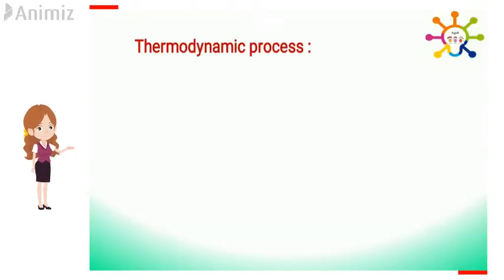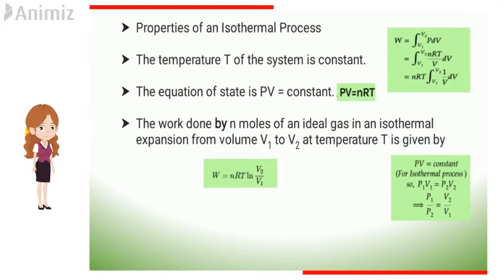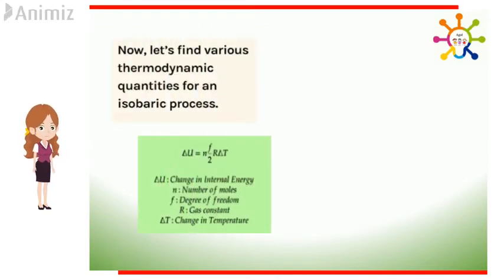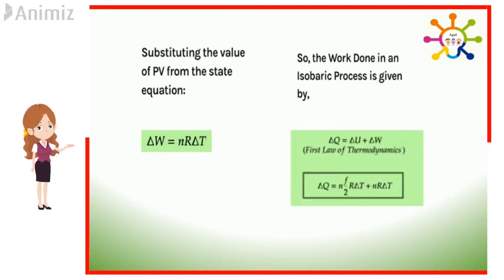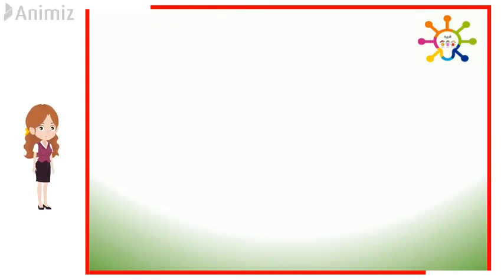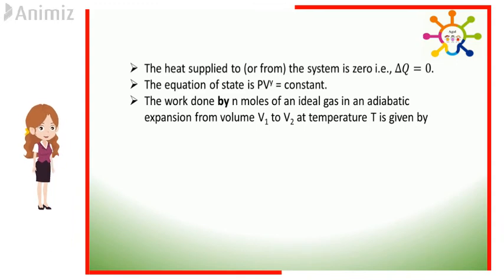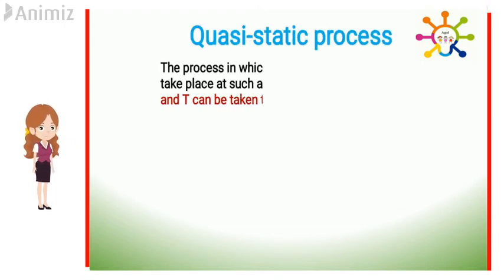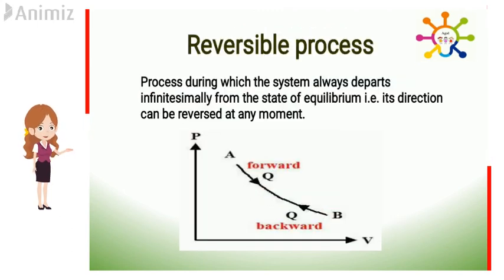Thermodynamics Part 2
This video is about Thermodynamics - XI Physics. Thermodynamics processes are briefly explained. Mainly concentrated on Isothermal process, Isobaric process, Isochoric Process, Adiabatic Process, Quasi-static process, cyclic process, Reversible Process and its formula are discussed. This will be helpful in solving JEE and NEET Physics problems.